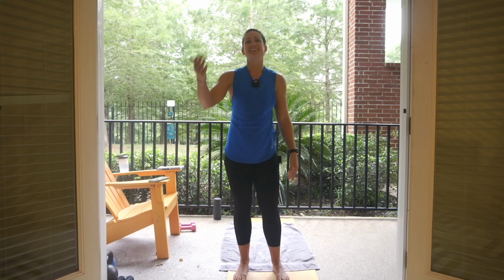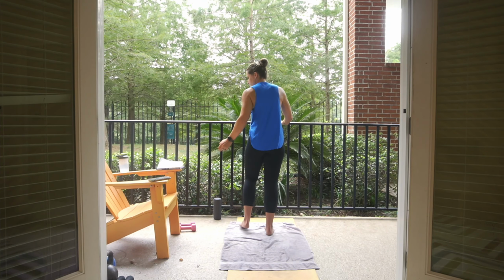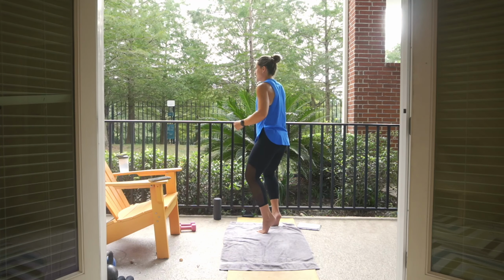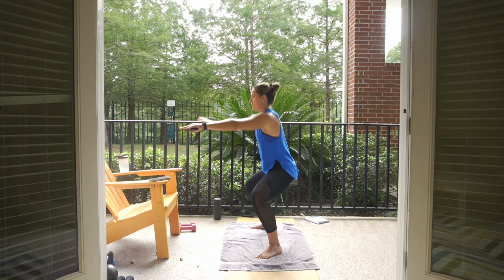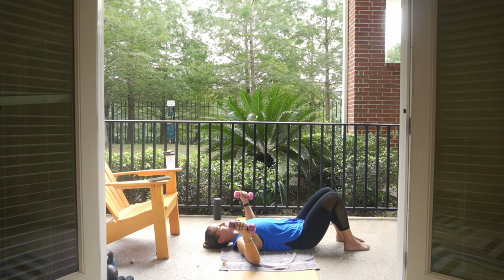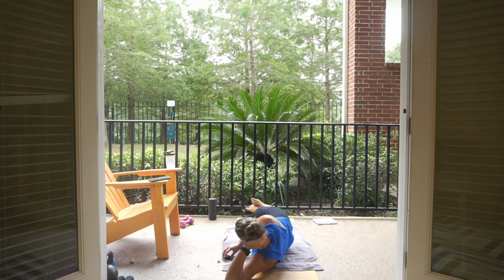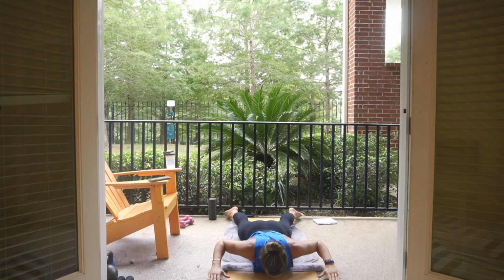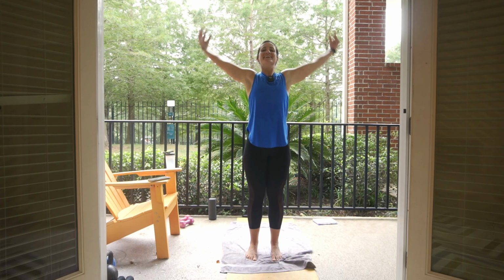Barre Sculpt Workout - Tighter Thighs in 45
Scuplt and tone those legs and inner thighs with me in this 45 minute barre focused workout.